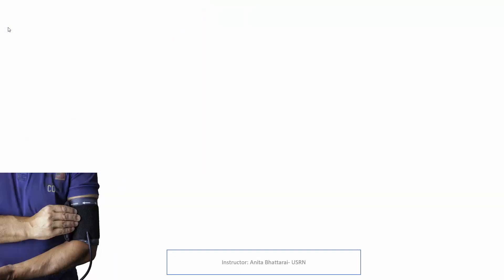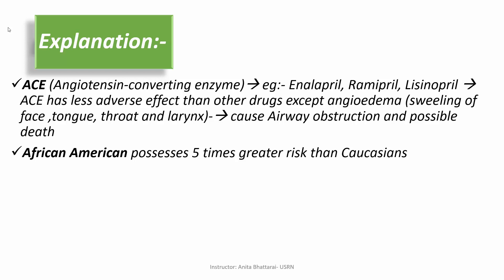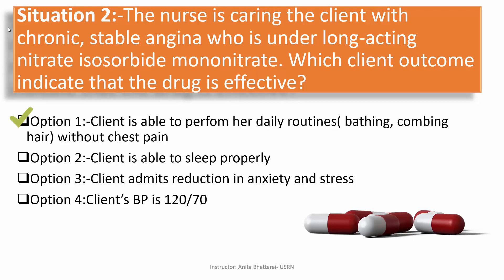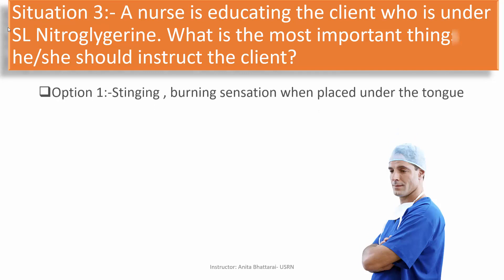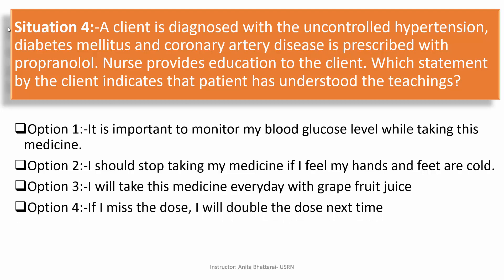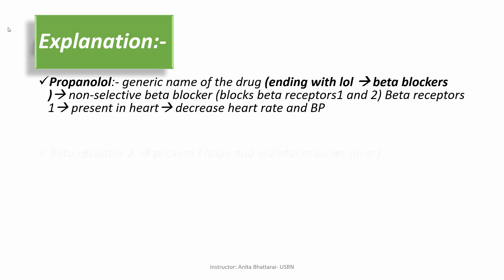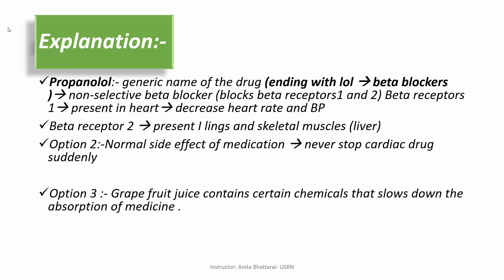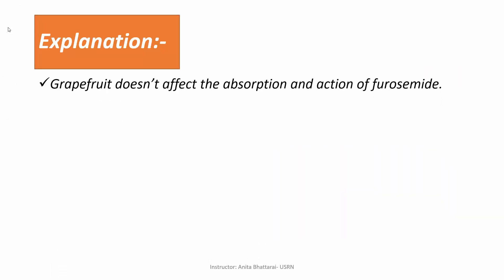NCLEX RN Phamacology Practice Questions Answers - Nclex Pharmacology- Pass NClex with Confidence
NCLEX RN Phamacology Questions and Answers - Nclex Pharmacology- Pass NClex with Confidence Video 2

If your exam is approaching near and you want to practice really quick with all important notes and exam guide: Get this resource
If you want to practice a lot of questions and be confident to ace every kinds of questions that may be asked :Get this resource
If you feel pharmacology is a difficult thing to crack
If you want to practice QUESTION BANK OF PHARMACOLOGY QUESTIONS and LEARN ALL STRATEGIES to ace NCLEX RN PHARMACOLOGY and Drugs section: Get this resource
If you have a long gap in Nursing, or you are a busy mom and you want to study pharmacology fast for NClex Preparation: Get this resource
If you need to study Tips, Question Types and Exam Strategies for New Next Gen NClex RN : Get this resource

The terms ‘NCLEX’ and ‘NCSBN’ (National Council of State Boards of Nursing) are not my proprietary. This book is intended to assist nursing students in preparing for the NCLEX exam by providing study material, practice questions, and test-taking strategies. It is important to note that passing the NCLEX exam requires a combination of knowledge, critical thinking, and test-taking skills. While this book may provide helpful resources, it is not a guarantee of passing the NCLEX exam, and it is recommended to utilize a variety of study materials and resources to prepare adequately.

I only recommend products/services that I use and trust.
This disclaimer is subject to change without notice, so please check the description for the most up-to-date information.

Get the free resources through the following link (for 100 students each month) Link of free course